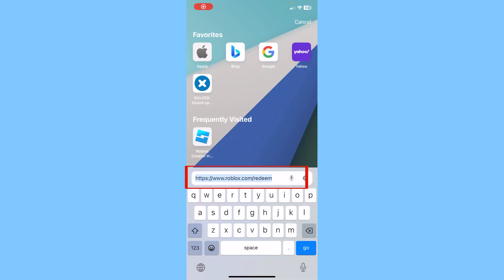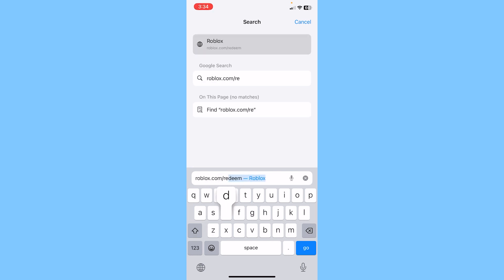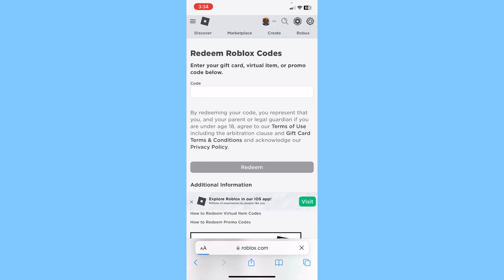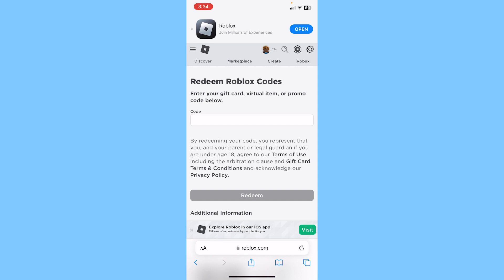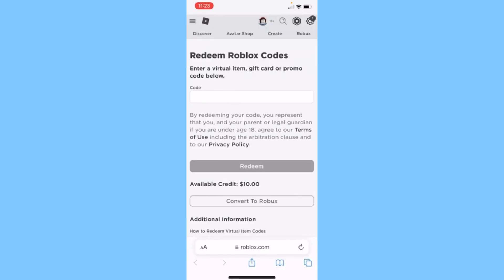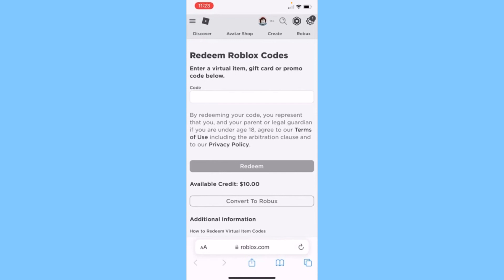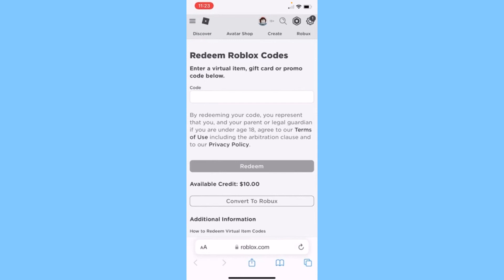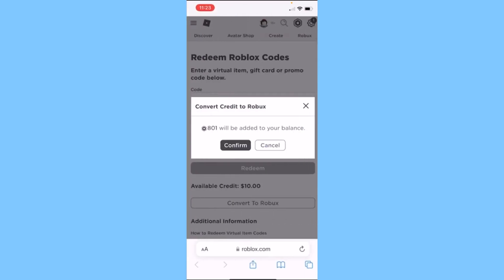How To Convert Roblox Credit To Robux (2023)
Confused about how to Convert Roblox Credit To Robux? In this tutorial, I will show you how to convert Roblox Credit to Robux. Roblox Credit is the in-game currency that you can use to purchase Robux, which is the premium currency that you can use to purchase in-game items and features.